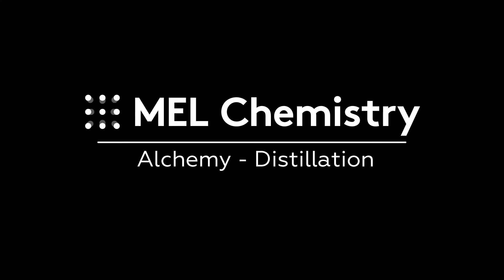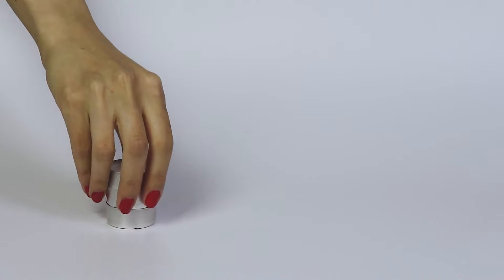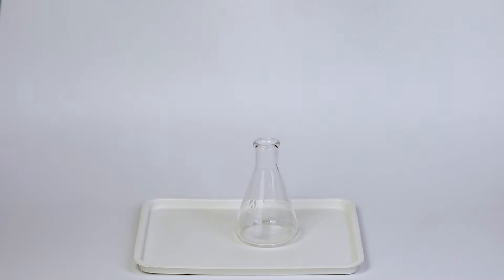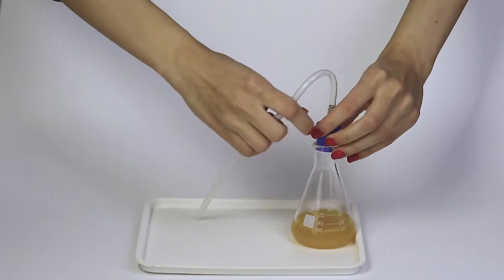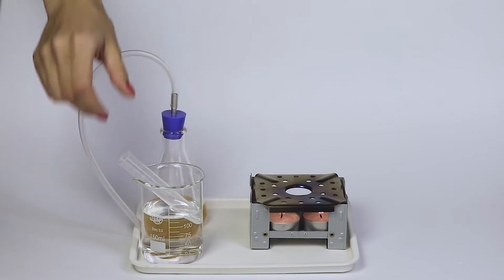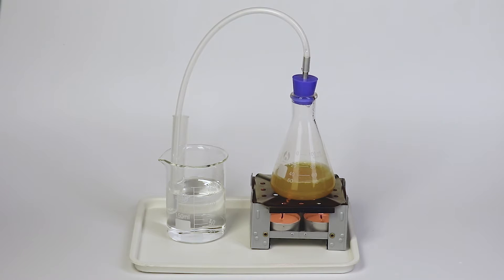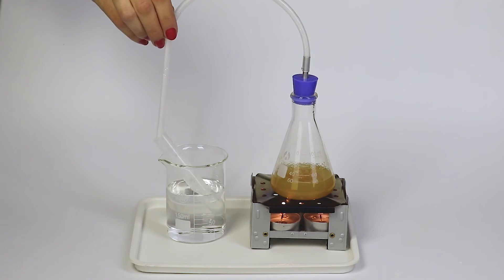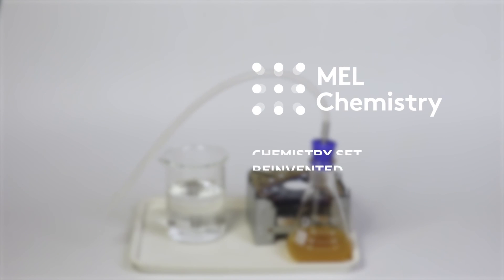“Distillation“ from the “Alchemy“ set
Safety
* Put on protective eyewear.
* Make sure the tube, the hose, and the stopper are connected securely.
* Loose setup may cause steam burns from the lid.

Disposal
* Keep the vial with distilled juice.
* Pour the leftover juice down the sink.
* Wash away with an excess of water.

Step-by-step instructions
1. A variety of substances can be distilled. If you don’t have apple juice, then try orange juice or even cola.
2. The chosen liquid will be heated in a flask; vapors of the distilled substance will pass to the test tube through the silicon tube.
3. To turn the vapors back to their liquid form we’ll need to cool them. To do this, place the test tube in some cold water.
4. We need a lot of heat for this distillation, so prepare three candles.
5. Juice inside the flask heats up and begins to rapidly evaporate. However, not all of its contents evaporate at the same rate. Odorous substances “fly” more readily than water or colorants (pigments or dyes).
6. The liquid in the test tube smells a lot like what we distilled (e.g. apples for apple juice). At the same time, it is colorless: all the colorants stayed in the flask.